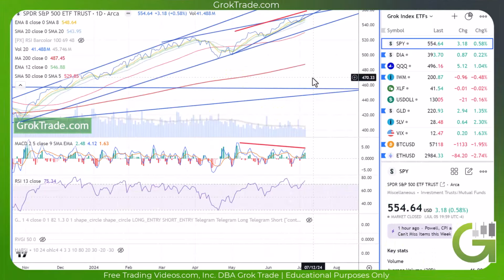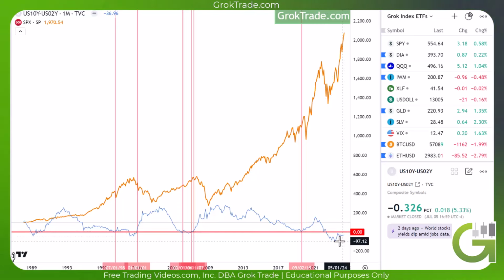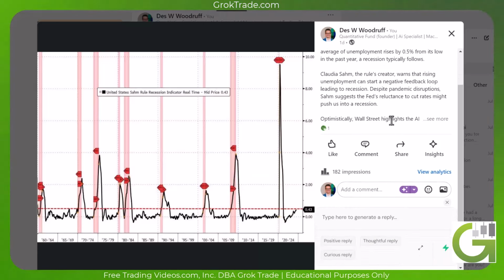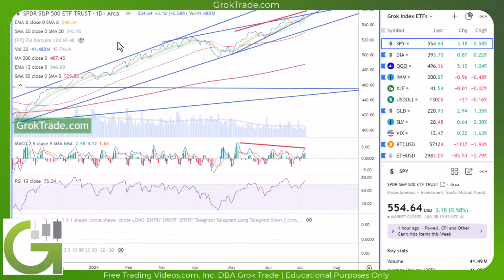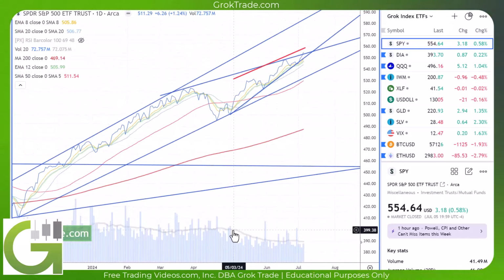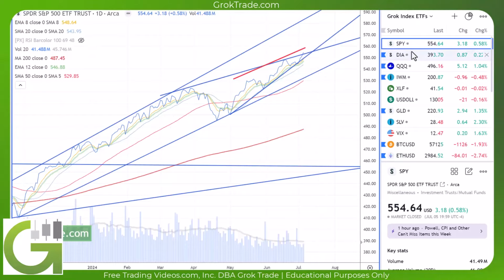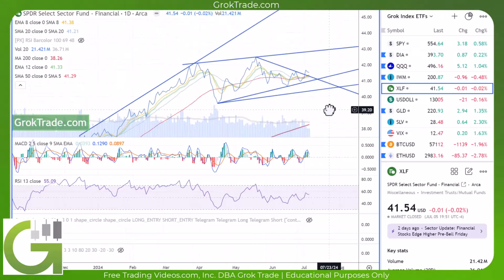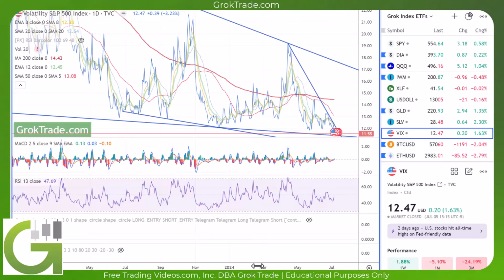Stock Market Technical Analysis Today - 7-7-24 by d7 at GrokTrade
This video teaches a new recessionary indicator called the Sahm Rule, a recession indicator, and we review the bond yield inversion recessionary indicator. Both warning of a recession. Stock markets ended the week mostly higher. All major markets were bullish last week, but the Russell 200 (small caps). Stock market technical analysis today suggests that markets might be topping out. Gold and silver shot higher as we mentioned they could do last week.  The VIX (fear indicator) is coming off multiyear lows, ending the week just below 13. Stock market technical analysis today show a very real possibility that the markets might be topping out. Bulls take notice. Stock market technical analysis today also says that if the financials rally, so will the market.

LET’S CONNECT!